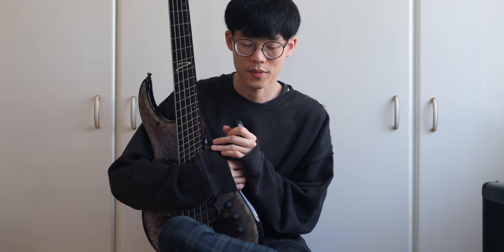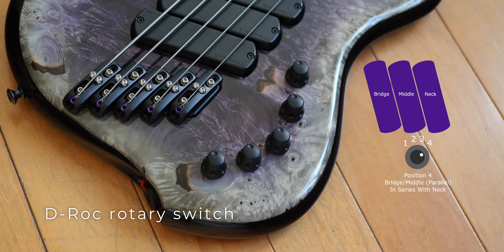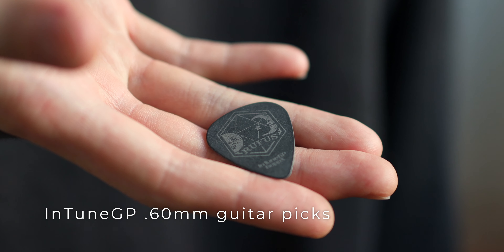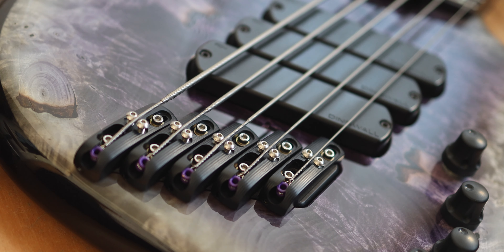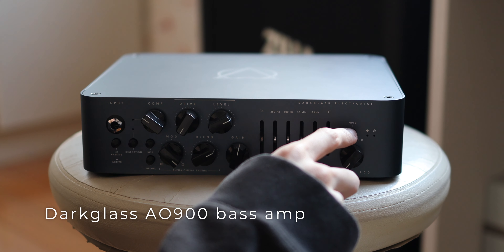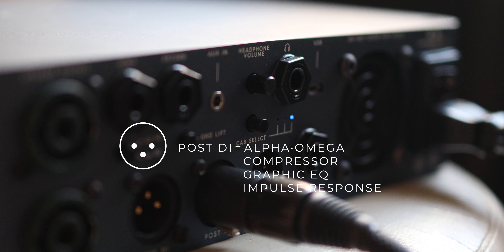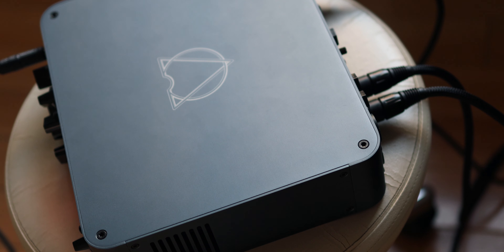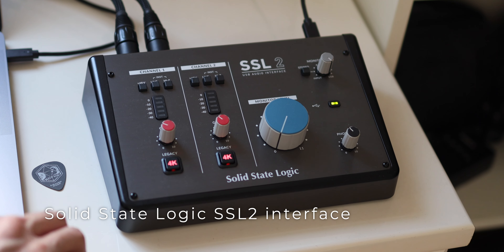What's in my BASS RIG?! Gear Rundown 2020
Because I don't have a pedalboard this year... here's a rundown of the bass gear I've been using on this channel. Hope you enjoy the bass tones and settings also 🙈

Many thanks to @WAKEUPHATEMUSIC and @JakeAdkinsMusic having me on bass this time and letting me to use the bass & drums track of their upcoming single, "Symptoms", which is out on 5/15.

Totally biased opinion, this is probably my favourite song and sound I've done in 2020 so far! 🔥👁️

Last but not least, special thank you to my patrons :

|° Joshua Whittaker
|° Zandre Schalkwyk
|° Dawson
|° Paola Itzel Garcia
|° Ben Parker
|° Felgrand
|° Eternal.Stasis
|° SAINTDARE
|° Andrew Novak
|° Mason Kahn
|° Ghoul
|° Kuro Ketsueki
|° Zappy
|° tofusu
|° Zac Sharp
|° Kelton Dyck
|° Kevinstnoy
|° Kiah
|° Jack Van Butler
|° Brayden Buckingham
|° Cody S Swart
|° Alex Salva
|° Steffen Aichele
|° Dusty Jackal
|° Laich1377
|° onemo
|° Luca Roque
|° TJ
|° christian waiau

Time Stamps & Gear links :

0:00 - @WAKEUPHATEMUSIC - Symptoms (Bass & Drums)

0:32 -  @DingwallGuitars | Z3

1:18 -  @darkglasselectronics | Tone Capsule Onboard Preamp

1:34 -  InTuneGP | 0.60mm Standard Guitar Picks

2:10 -  Payson | Fanned Stainless Steel Bass Strings

2:38 -  @darkglasselectronics | Alpha Omega 900 Bass Amp

4:47 -  Solid State Logic | SSL 2 USB Audio Interface

【 SNS 】

All music rights to @WAKEUPHATEMUSIC